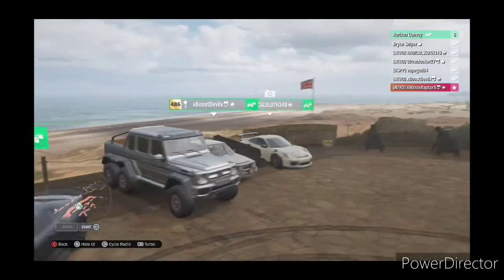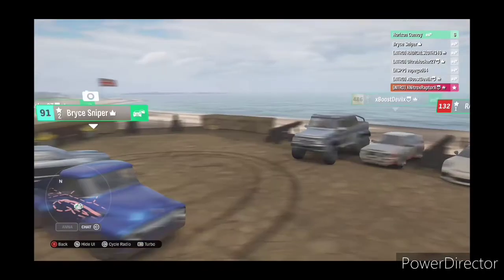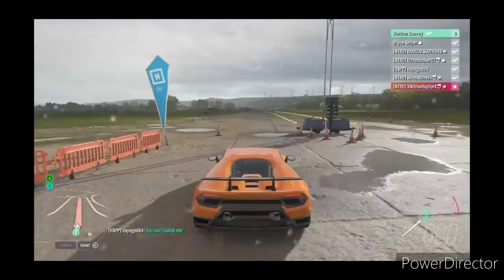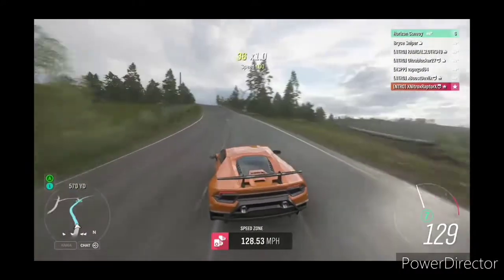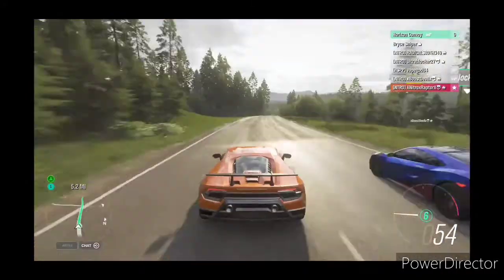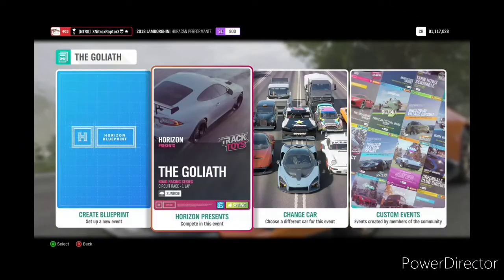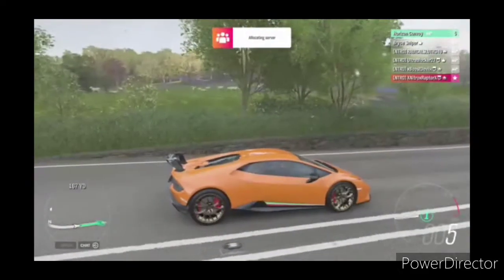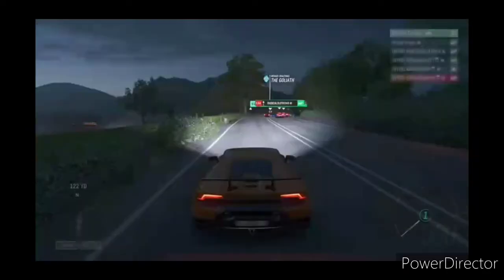FORZA HORIZON 4| THE SUPERCAR SERENITY!!!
People in the video:
Me(XNitroxRaptorX)
Gabe(xBoostDevilx)
Bryce(Bryce Sniper)
David(Ultrablocker27)
Blake(RADICALSLOTH349)
Some content in this video is owned by the original source but is used for the awesomeness of this video
Xbox: XNitroxRaptorX
Remember guys, we're just kids trying to have fun and entertain you guys!!!